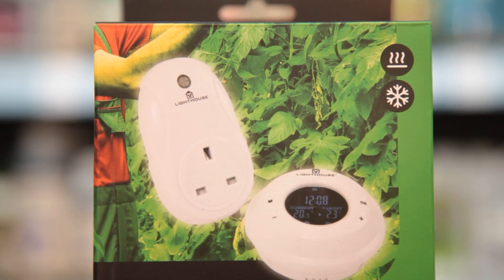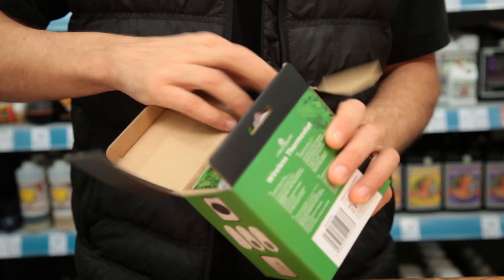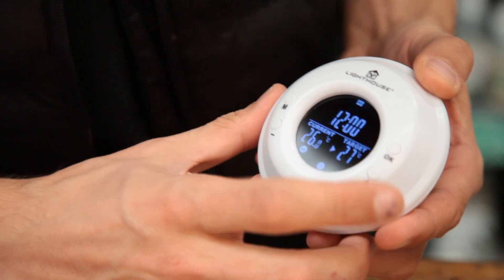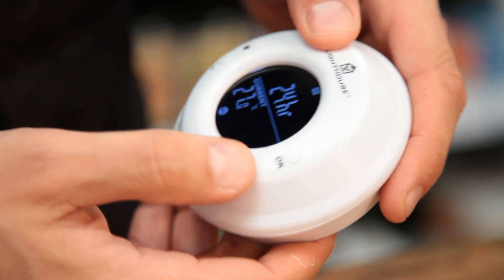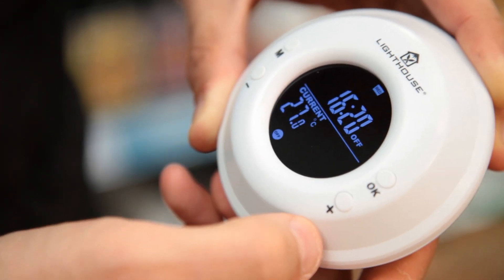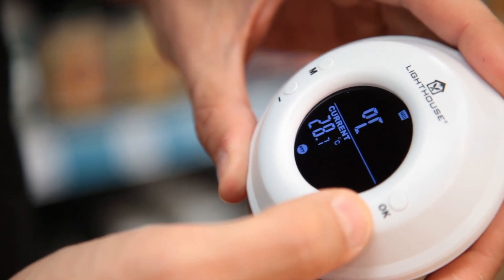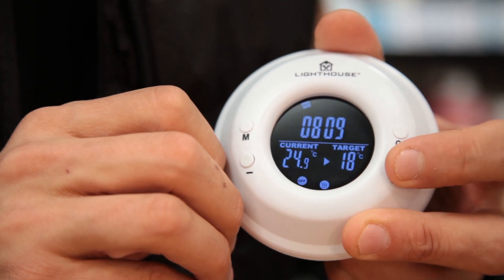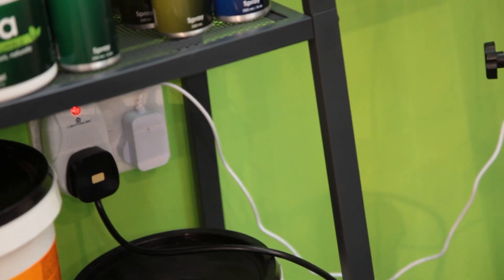Lighthouse Wireless Thermostat - Unboxing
This Wireless Thermostat is comprised of a wireless remote sensor unit that controls a separate plugin switch module. The unit can be set to switch on an electrical appliance when the temperature goes above or below the user-set level. The sensor unit wirelessly turns the plugin switch on allowing power through to whatever is plugged into the front of it. For example, this system could be used to switch on an additional fan when garden temperatures get too warm. It can also be set to switch on a heater if temperatures get too cold. This is all with the convenience of no cables being required to link the 2 parts. The unit can switch up 3000 watts (3KW) which is more than adequate for just about any fan or an oil-filled radiator. The remote sensor can be placed anywhere up to 20 metres away in an open area.